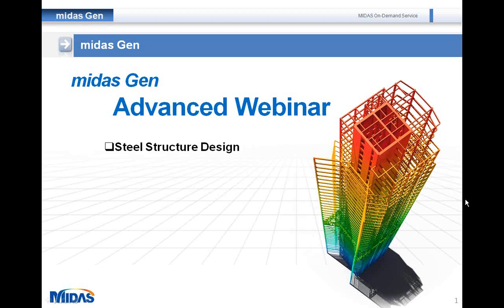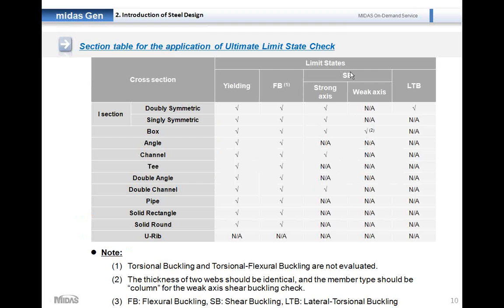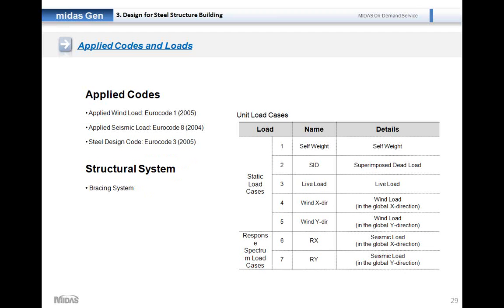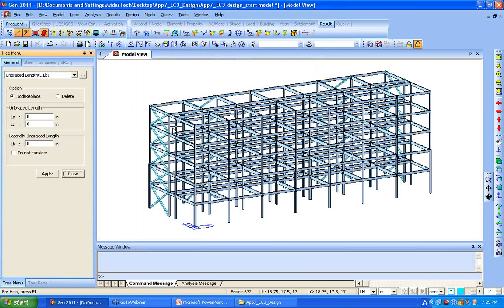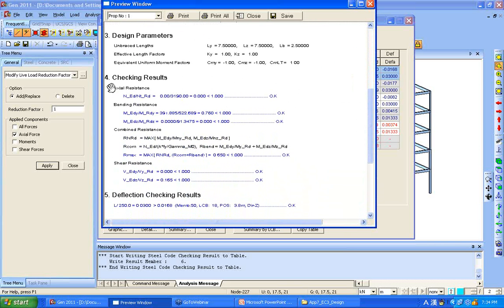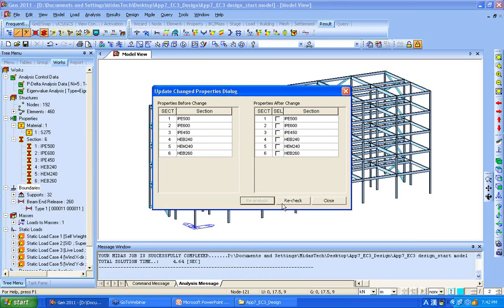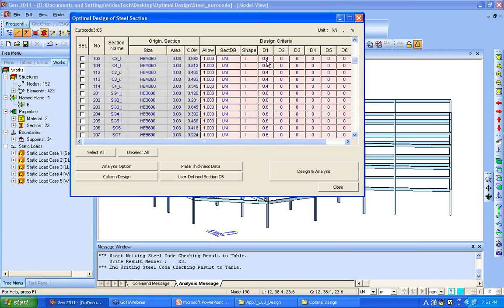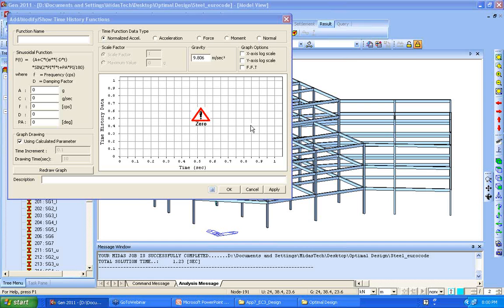07 Steel Structure Design